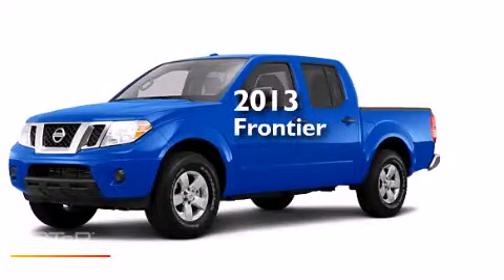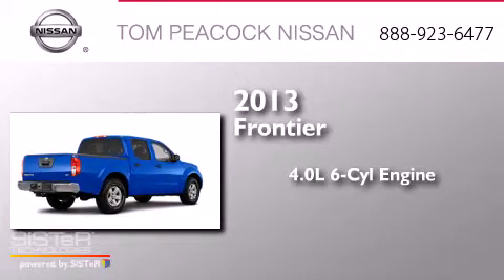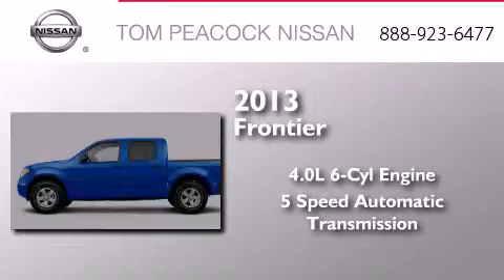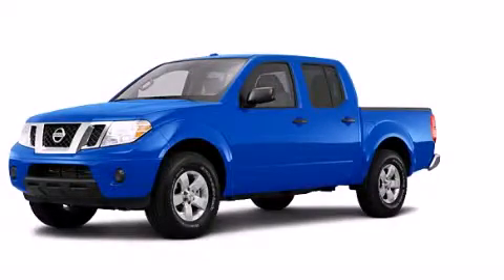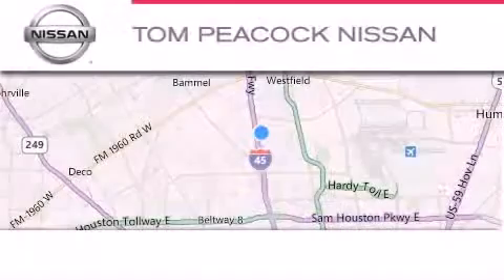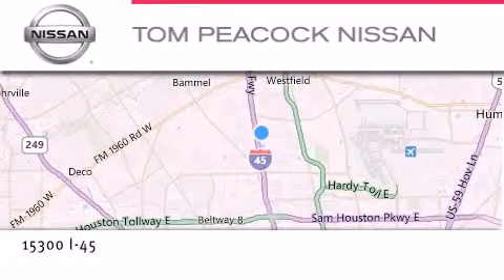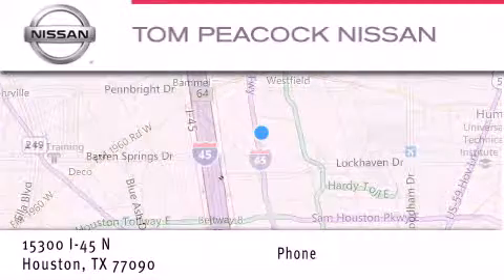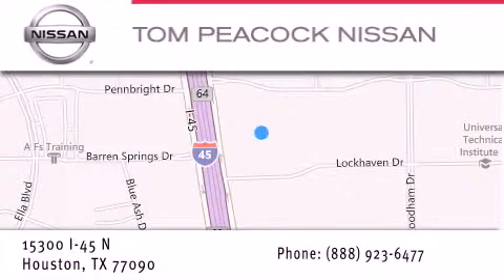2013 Nissan Frontier Houston TX 77090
We have been honored to serve the Houston TX area , we promise that your experience at our dealership will exceed your expectations ! Year : 2013 Make : Nissan Model : Frontier Engine : 4.0L 6 Cyl. Fuel Injected Trans . : 5-Speed Automatic Exterior : Metallic Miles : 330 Stock : 111260 Tom Peacock Nissan 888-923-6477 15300 I-45 North Houston , TX 77090